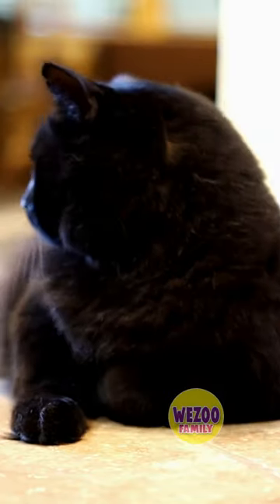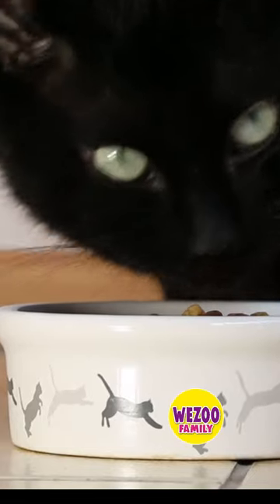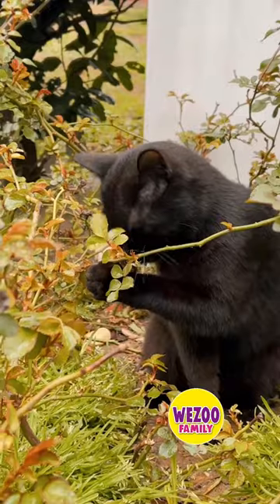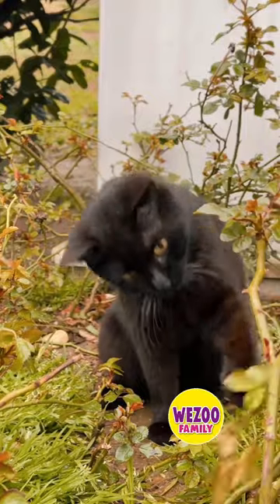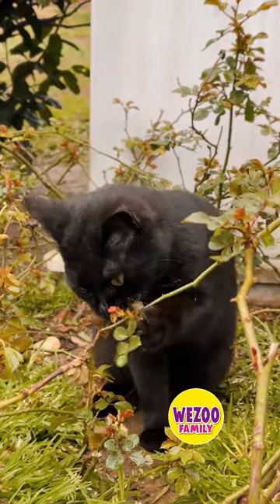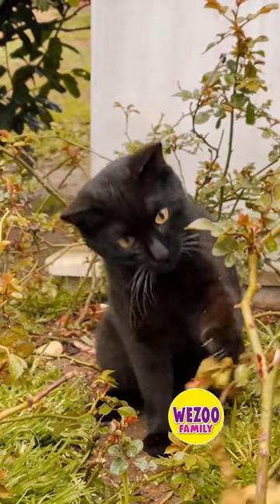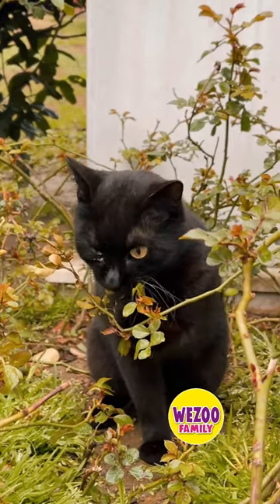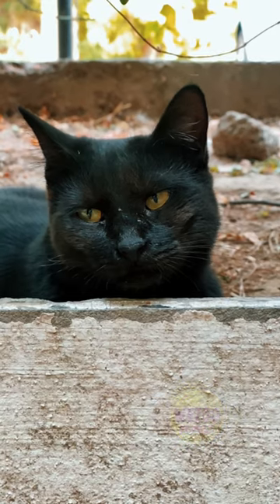Best American Cat Breeds - Bombay-American Cat short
This American cat breed was intentionally bred to look like a small black panther, but fortunately it proves to be a much more affectionate and sociable house companion. Originally developed in Kentucky in the 1970s, the Bombay came from breeding stock of black American shorthair cats and sable-colored Burmese cats. Everything about today's Bombay cat is black—its fur, nose, and paw pads—with the exception of its eyes, which are gleaming gold or copper